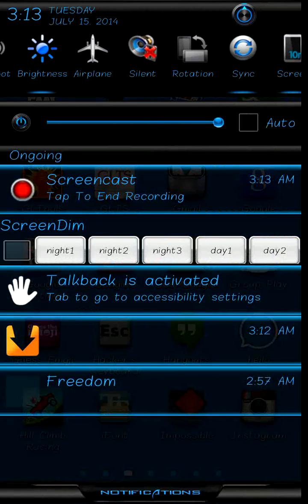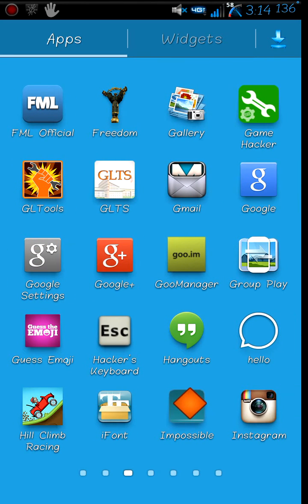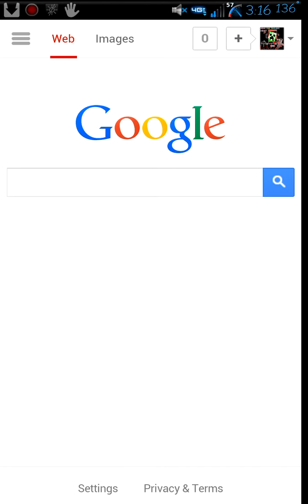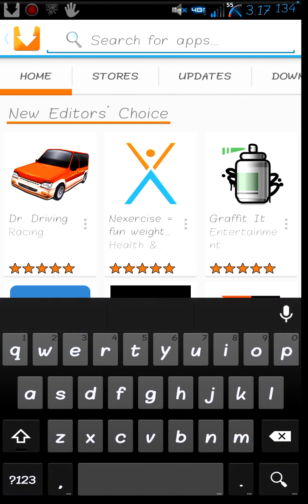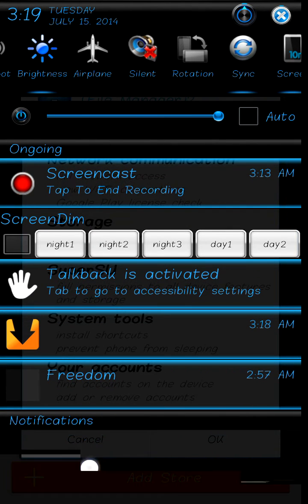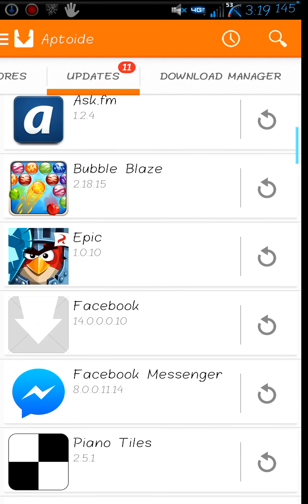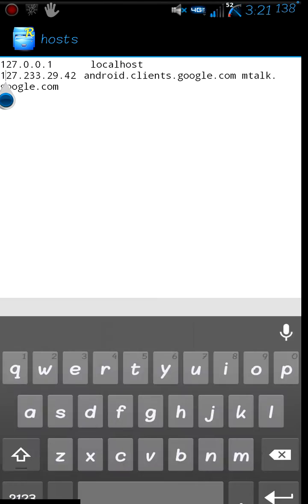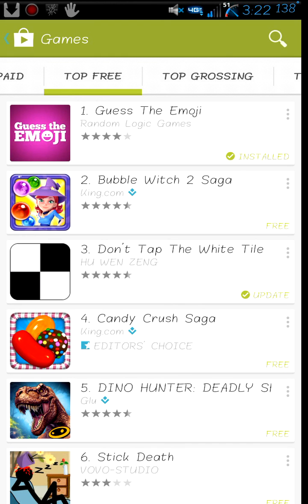Update to 100% guarantee play store no connection fix *ROOT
This is an update to the 100% guaranteed way on how to fix the play store error no connection.